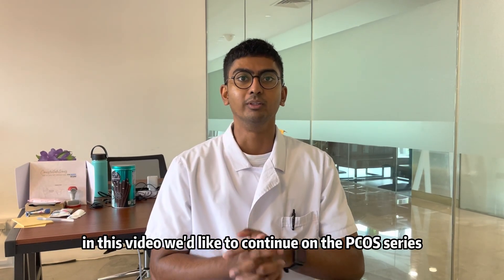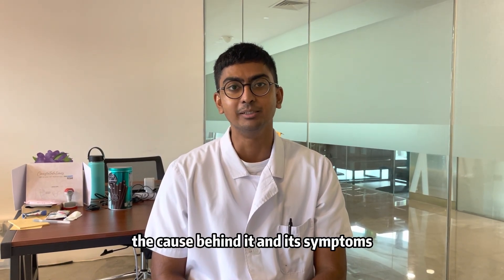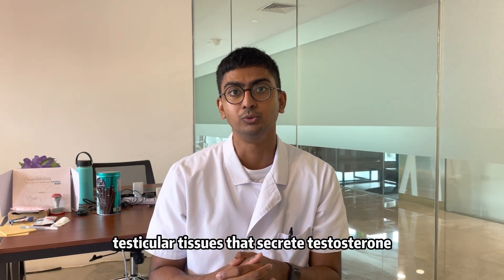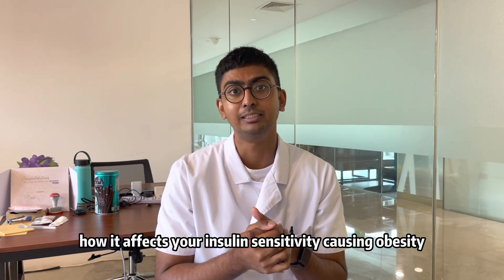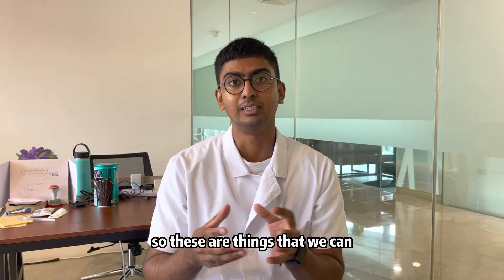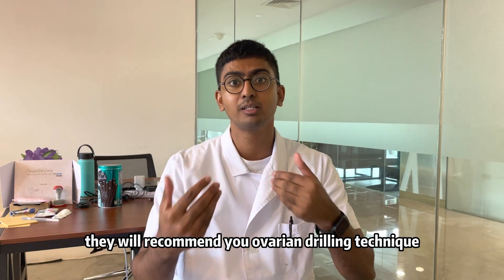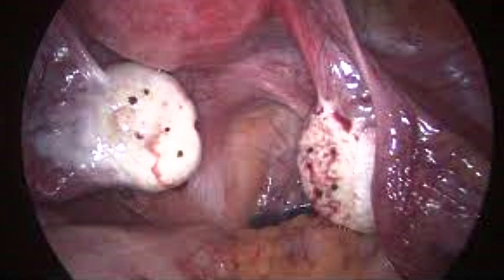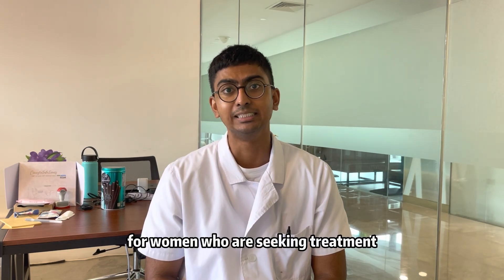Is Ovarian Drilling Effective For PCOS? - Antai Hospitals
PCOS affects the ovaries production of the hormones and the maturation of the follicles. Clinically speaking, these 2 conditions are very closely related. PCOS can cause Corpus Luteum Insufficiency due to the following factors:

The presence of many under-developed follicles in the ovaries causing obstruction to ovulation
Low secretion of Progesterone and Estrogen of the hormone, affecting the development and growth of the oocytes and the corpus luteum.